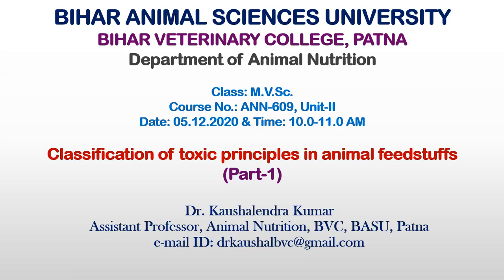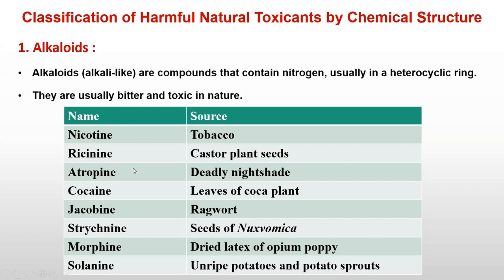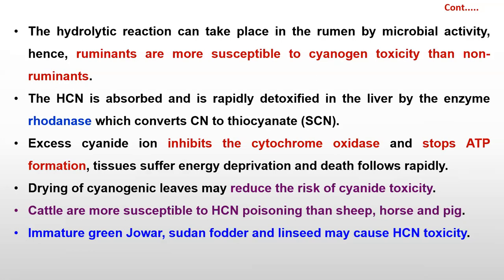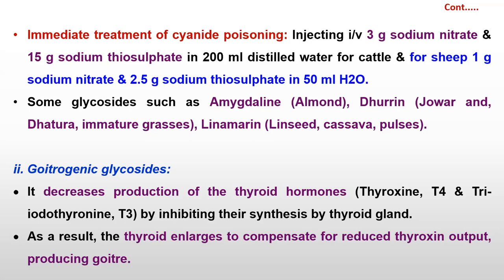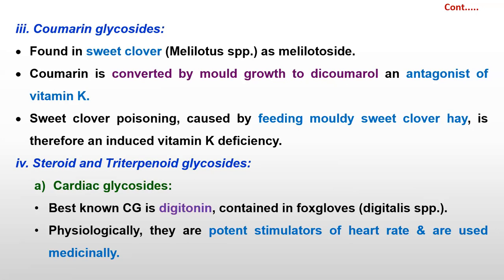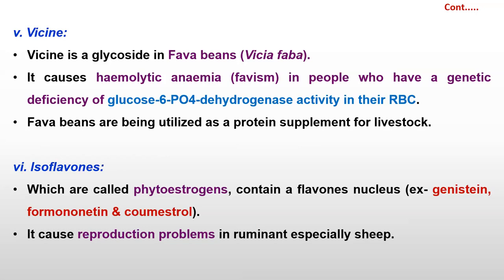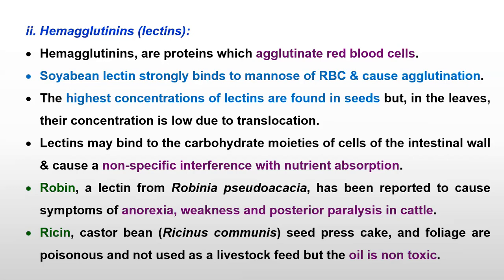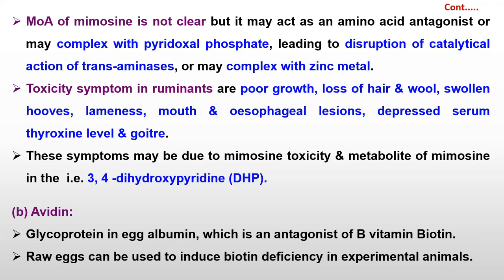PG Class: Toxic Principles by Kaushalendra Kumar, Dept. of Animal Nutrition, BVC, Patna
Lecture by:

Dr. Kaushalendra Kumar, BVSc & AH, MVSc, PhD
Assistant Professor
Department of Animal Nutrition, Bihar Veterinary College